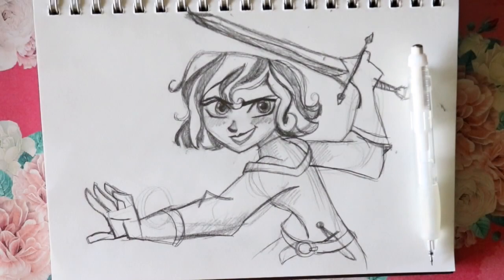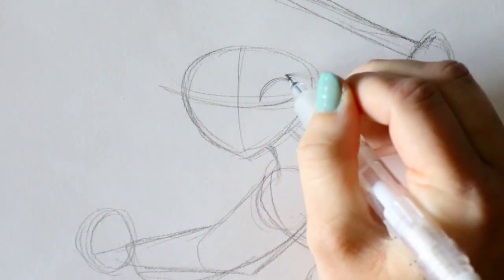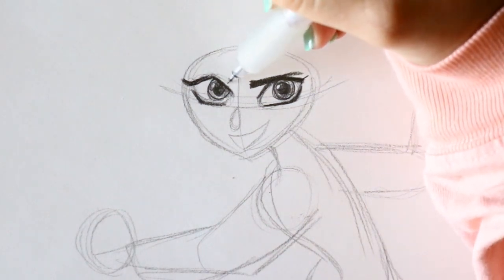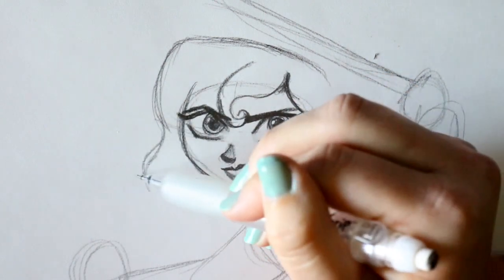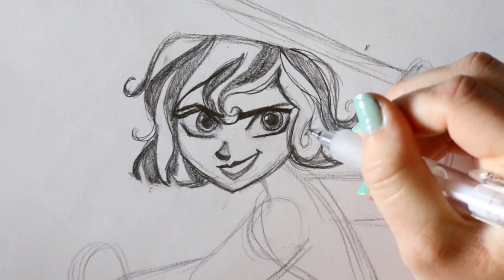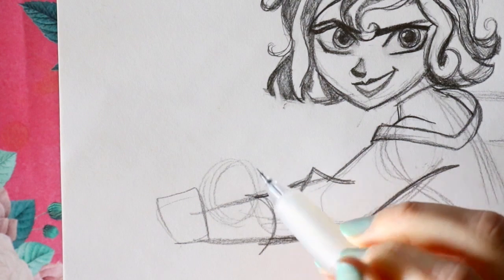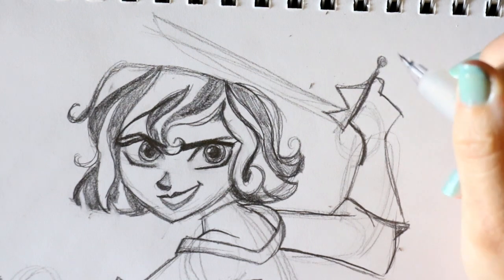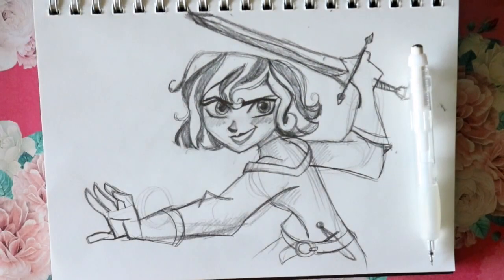How to Draw CASSANDRA from Disney's RAPUNZEL'S TANGLED ADVENTURE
HUGE APOLOGY on this video, my dog Shelby has a jingly collar(so we know where she is), and she was making so much noise throughout this video!

I'm going to begin a series on how to draw the characters from Disney's "Rapunzel's Tangled Adventure" cartoon Series!

I watched-no binged the whole first two seasons on Disney Plus and I fell in love with this animation style and the writing for this cartoon. It's been a long time since I have had a cartoon series that I have sat down and enjoyed this much.

Hope you all enjoy this tutorial of how to draw Cassandra from Disney's Rapunzel's Tangled Adventure!